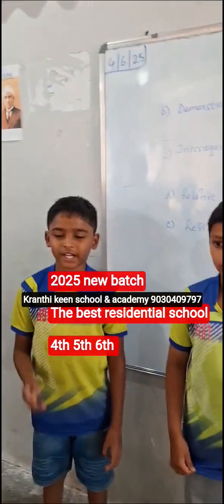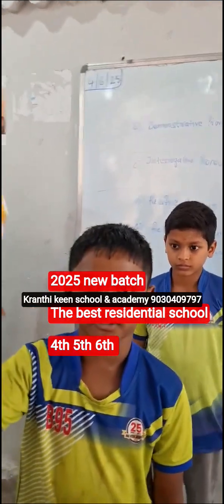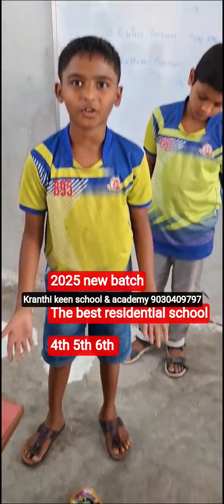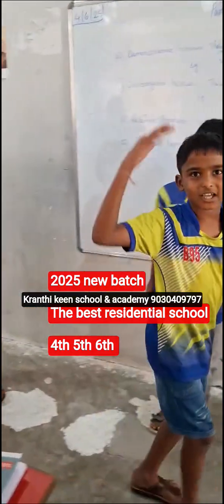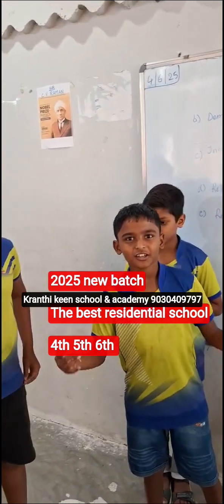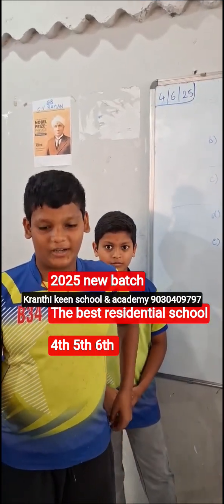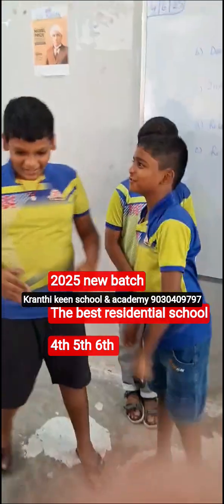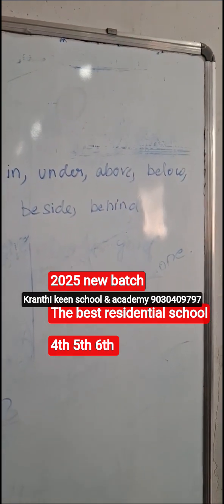Best sainik school entrance exam coaching centre | kranthi keen school and academy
No 1 residential school and academy for sainik school entrance exam and Navodaya training RMS
Kranthi Keen Academy and School is not just a school – it’s a complete foundation for a successful future in:

✅ Sainik Schools
✅ Navodaya Vidyalayas
✅ Rashtriya Military Schools (RMS)
✅ IIT-JEE / NEET Foundation Programs

We focus on core subjects like Mathematics, Reasoning, English, and Mental Ability from an early stage, preparing your child to face competitive challenges with confidence and clarity.

🏆 Consistent top ranks in AISSEE, JNVST & RMS
🎯 Special IIT/NEET orientation from Class 6 onwards
🏠 Residential and Online Coaching Available